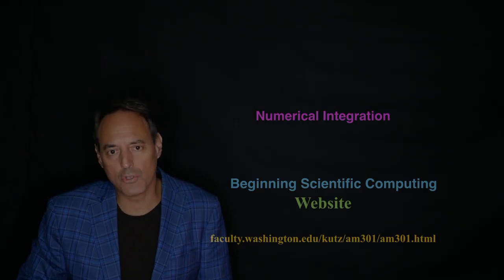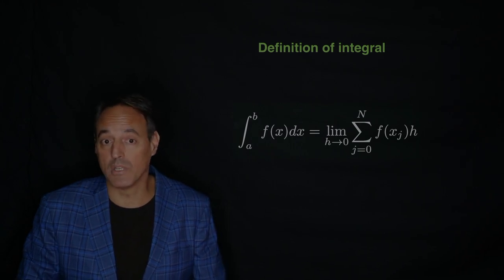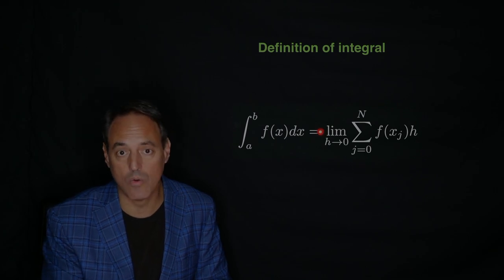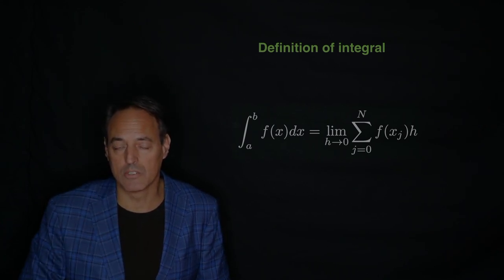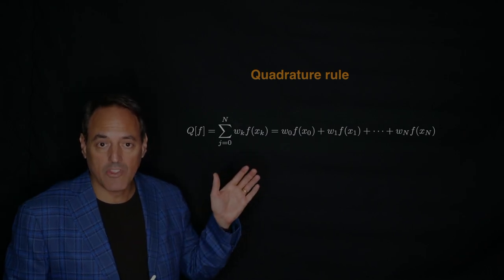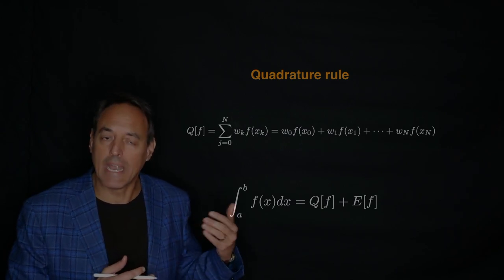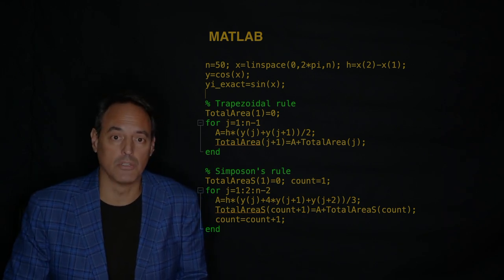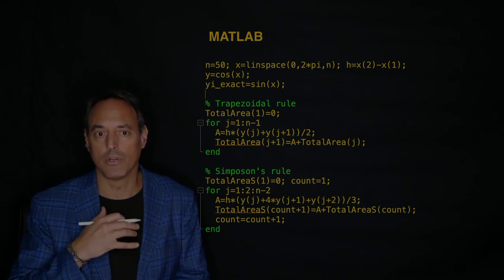Numerical Integration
This video is part of a series for the course:   Beginning Scientific Computing.  All course materials can be found here (including lecture notes, code and data):